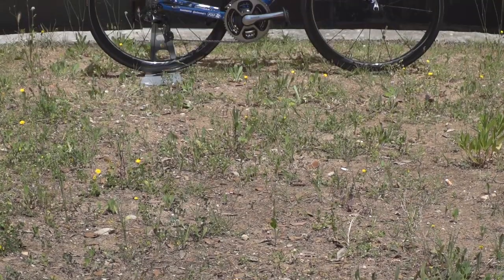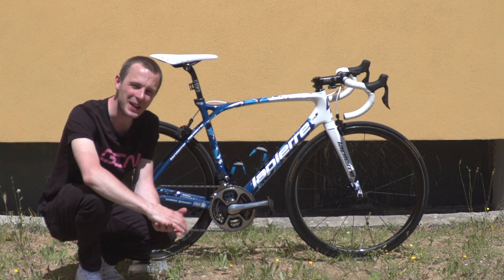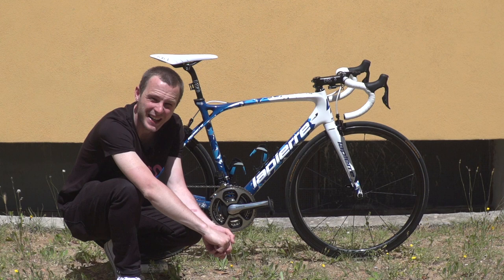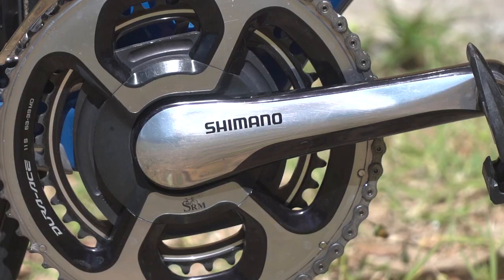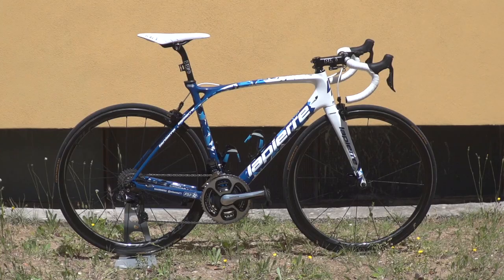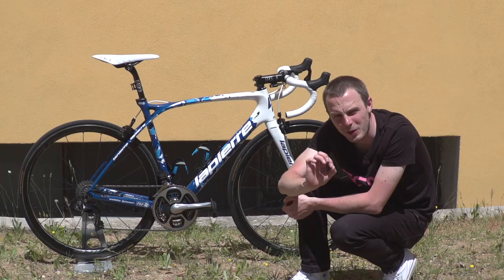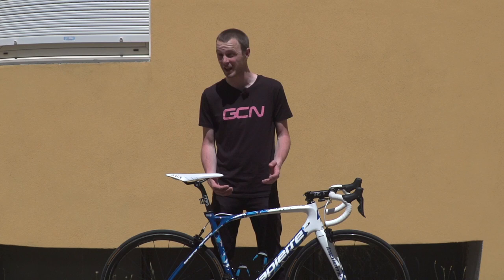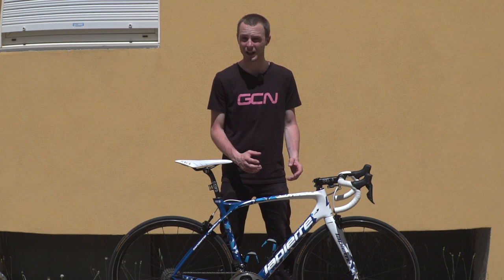Thibaut Pinot's Lapierre Xelius SL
Lasty takes a look at the Lapierre Xelius SL belonging to Thibaut Pinot of FDJ.

What do you think of this bike? Hot 🔥 ? or Not ❄️ ?

Thibaut Pinot is the current French National TT champion and is FDJ's hope for overall victory at the 2017 Giro d'Italia.

Here's the spec of his bike

Frame and forks: Lapierre Xelius SL
Wheels: Shimano Dura-Ace C40
Tyres: Continental
Handlebars: Pro Vibe
Stem: Pro
Seatpost: Pro
Saddle: Fizik Arione
Shifters: Shimano Dura-Ace Di2 9150
Brakes: Shimano Dura-Ace 9100
Front Mech: Shimano Dura-Ace Di2 9150
Rear Mech: Shimano Dura-Ace Di2 9150
Chainset: Shimano Dura-Ace 9000
Pedals: Shimano Dura-Ace 9100
Chainring size: 39/53
Powermeter: SRM
Cassette: Shimano Dura-Ace 11/28

Finishing touches: Elite Bottle Cages

If you'd like to contribute captions and video info in your language, here's the link 👍

First Ride! NEW Shimano Dura Ace R9100 Groupset 📹
Do Deep Section Wheels Climb Faster? | GCN Does Science 📹